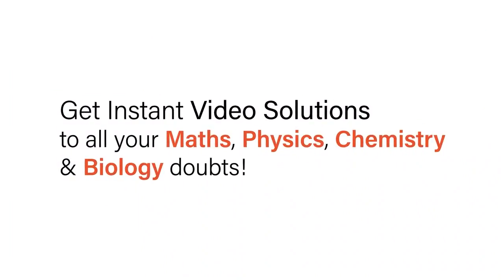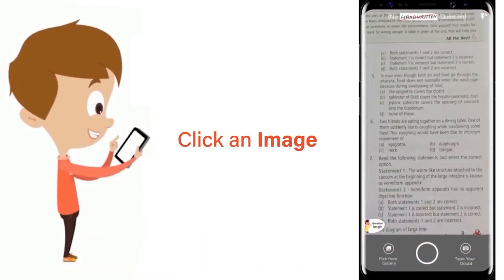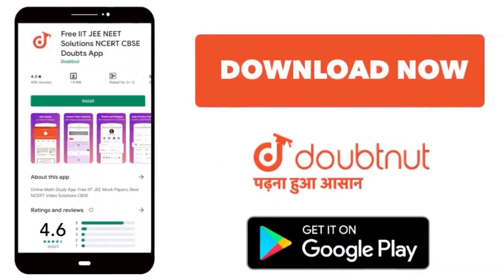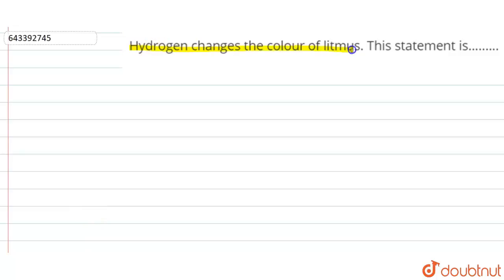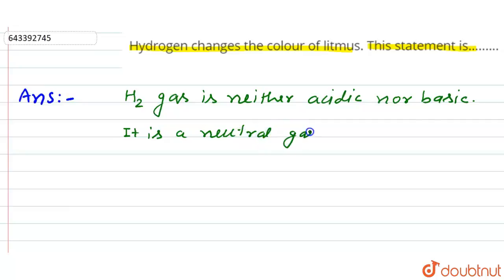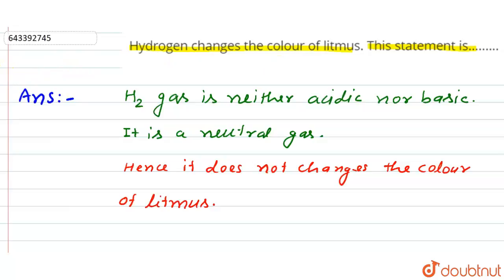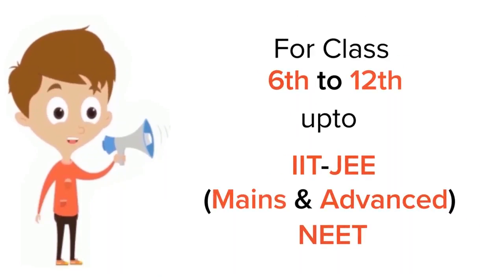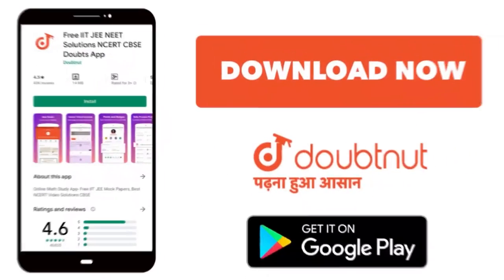Hydrogen changes the colour of litmus. This statement is.........\n\n\n | 8 | CHEMIS...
Hydrogen changes the colour of litmus. This statement is. \n\n\n
Class: 8
Subject: CHEMISTRY
Chapter: HYDROGEN
Board:ICSE

👉 Have Any Query? Ask Us.